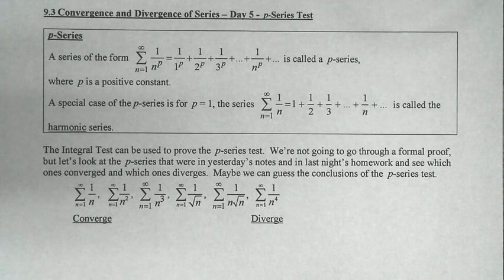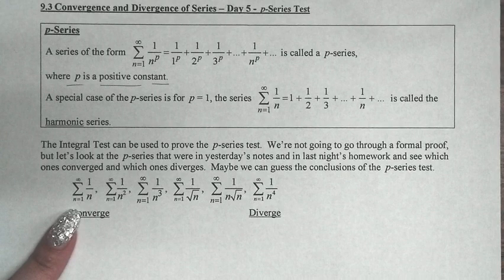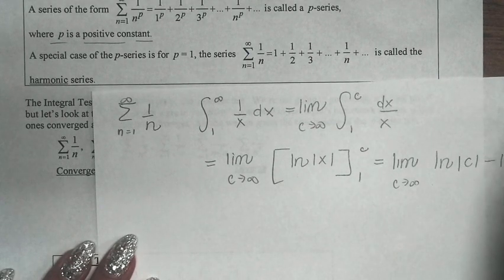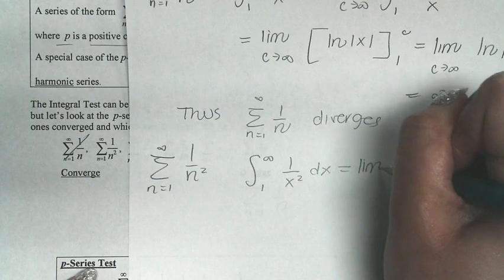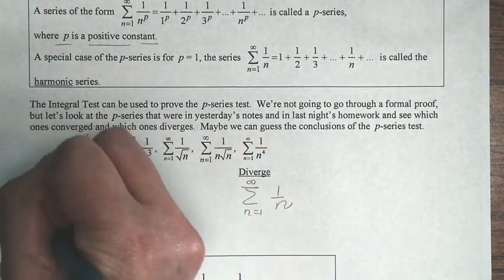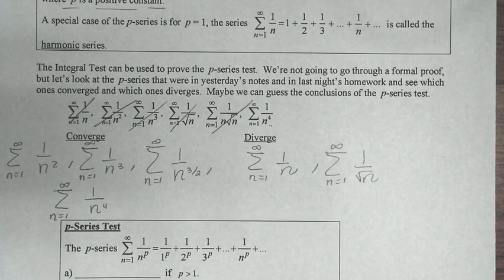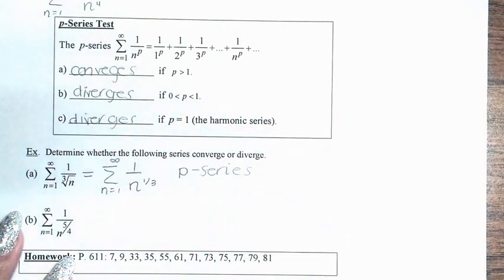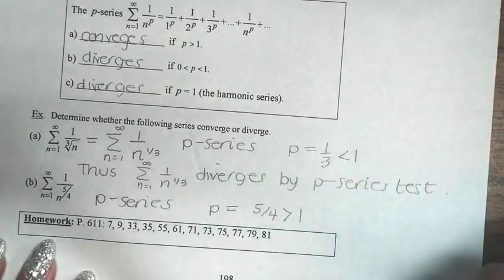P - Series Test